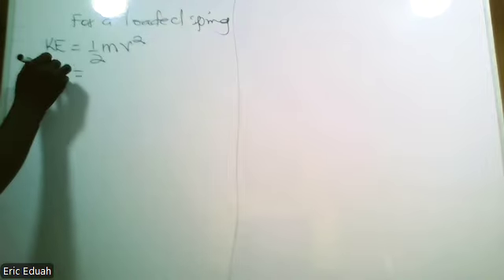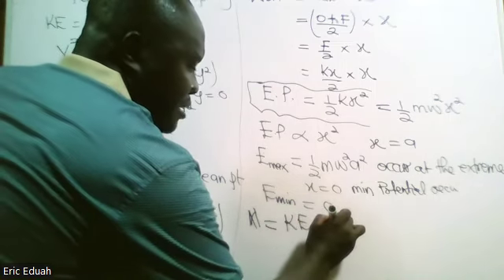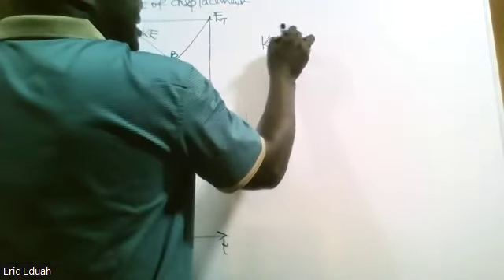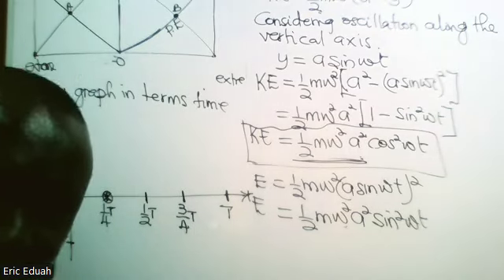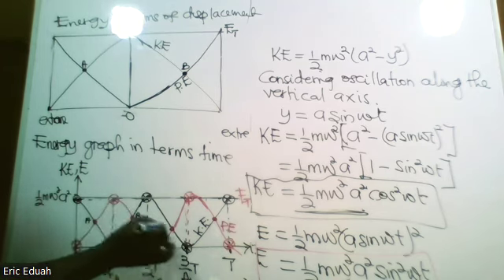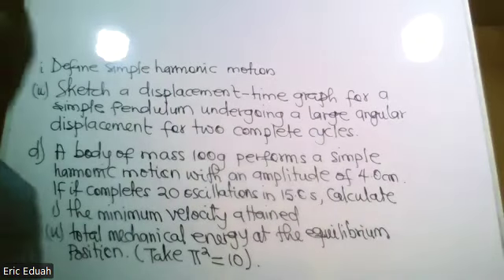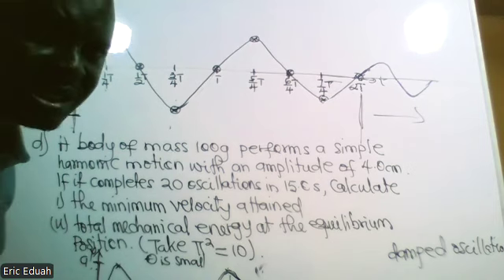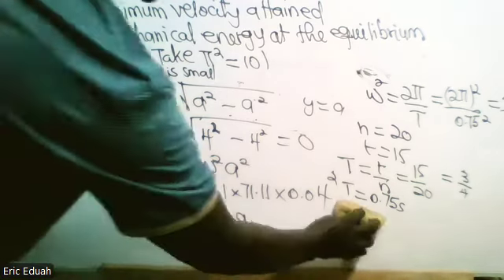Energy Possessed by a body executing SHM & the energy graph.